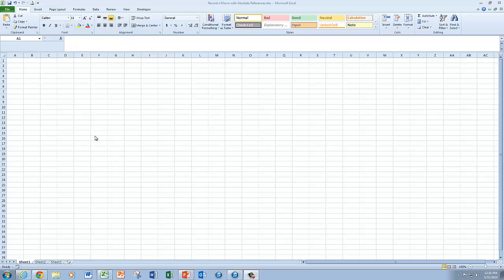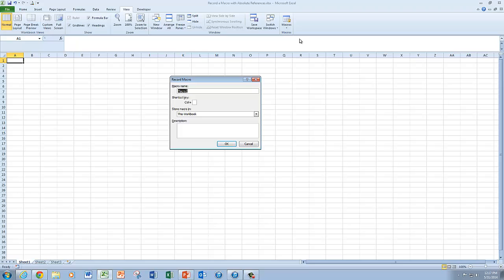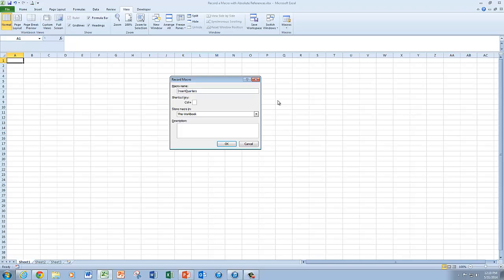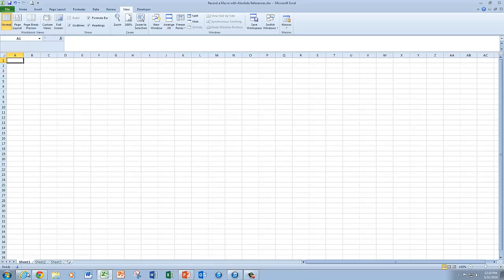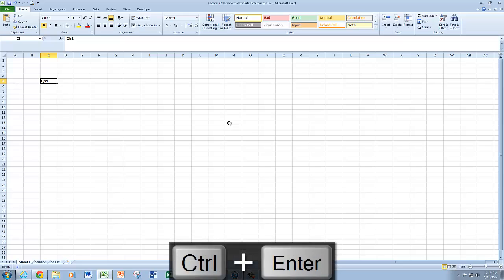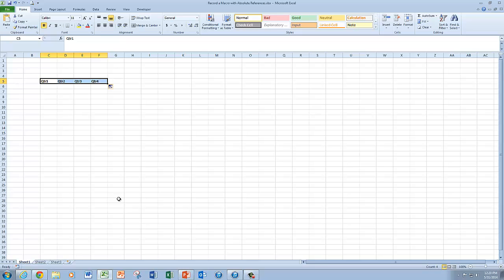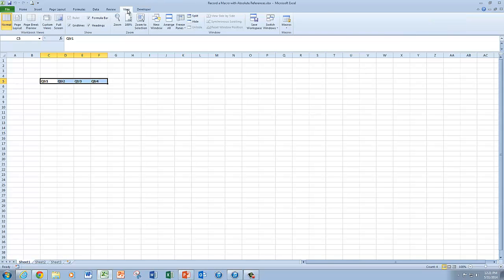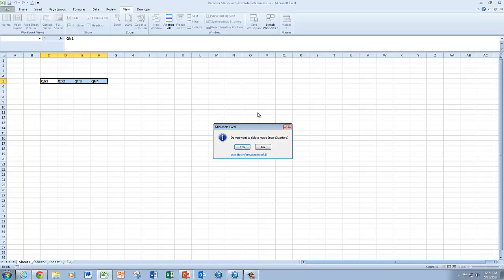Record a Macro with Absolute References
Recording a simple macro using absolute references.